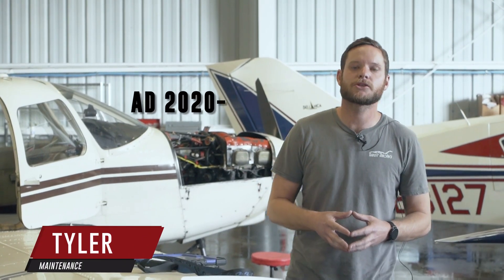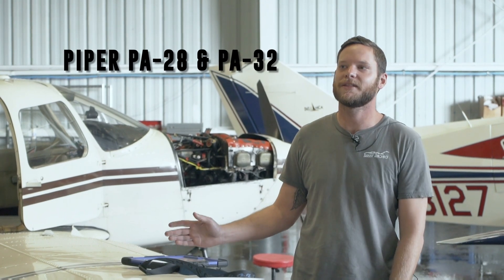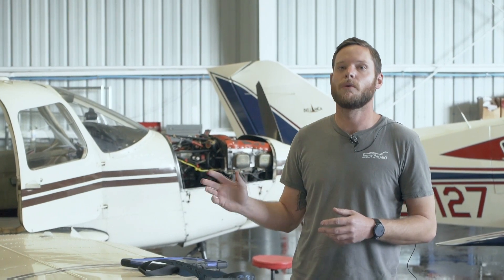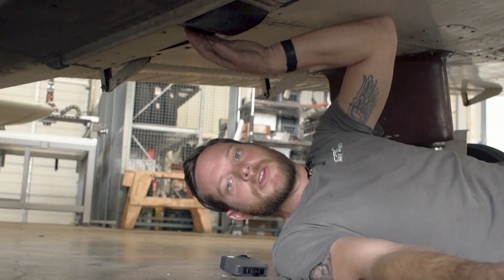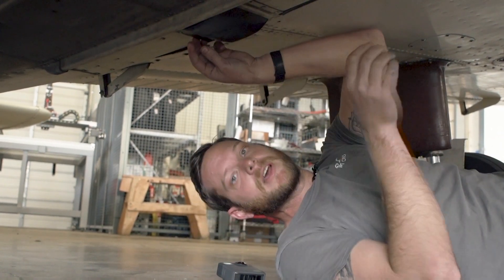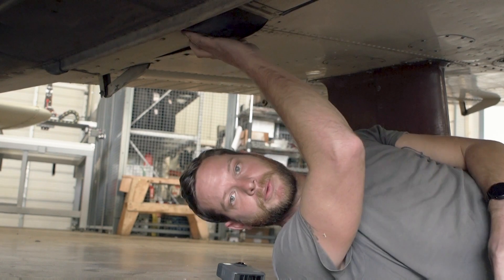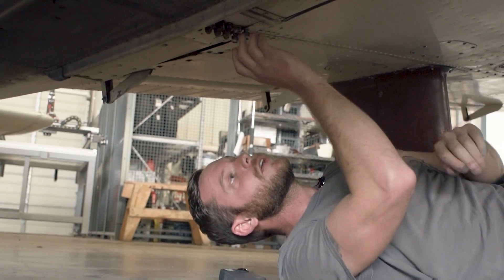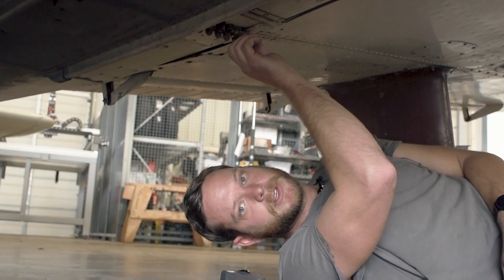Preforming AD 2020-26-16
In this video, we show you what we did for an AD 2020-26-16 that went into effect on February 16, 2021 for all Piper PA-28 & PA-32. We have someone do an eddy current inspection to make sure there is no damage. Hope you enjoy!

 Maintenance Facility
4660 Jimmy Doolittle Drive
Addison, Texas 75001